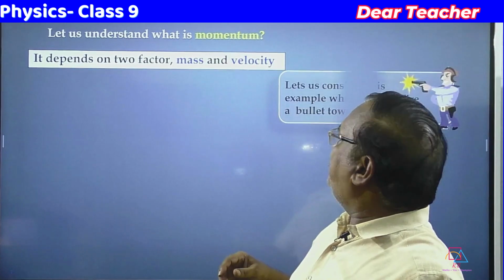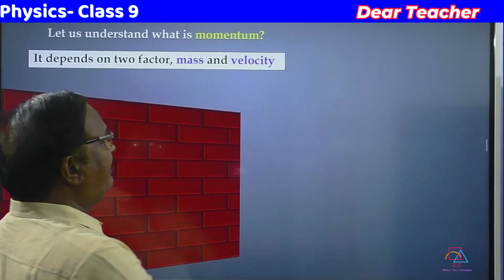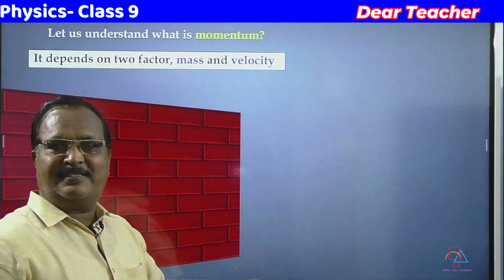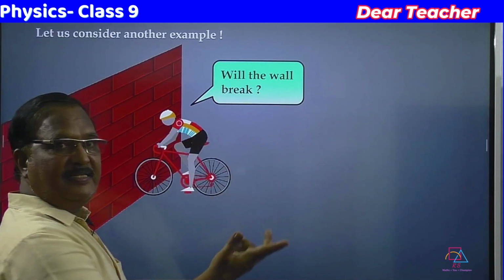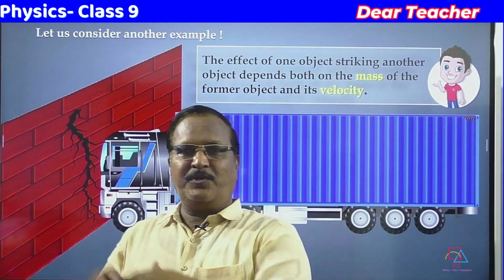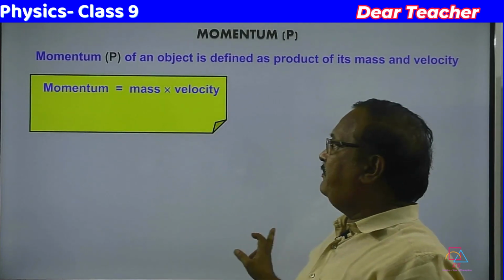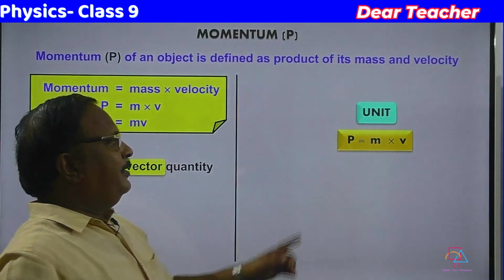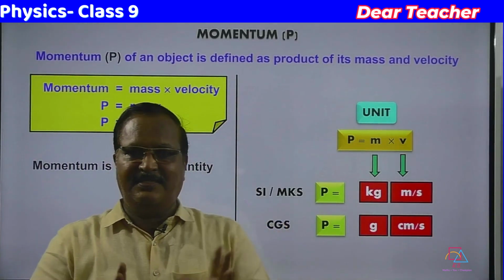Momentum/Newtons laws of motion/ physics class9